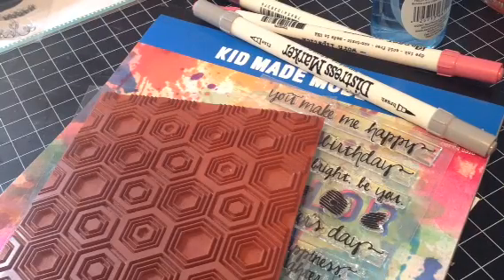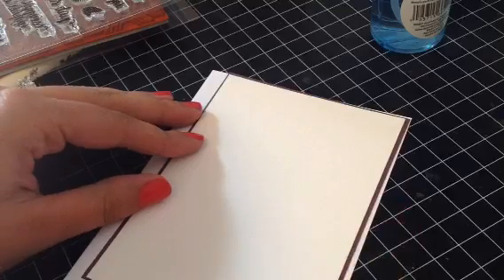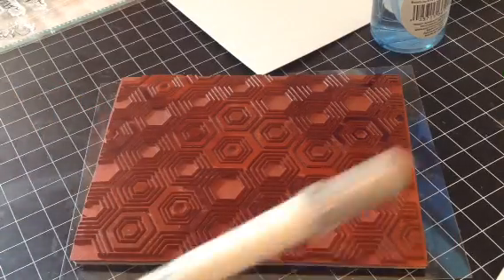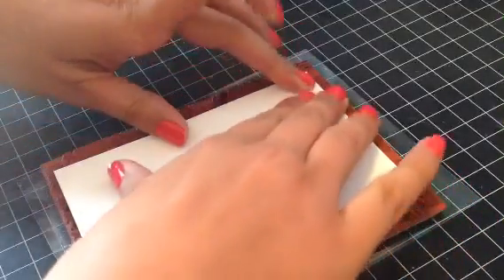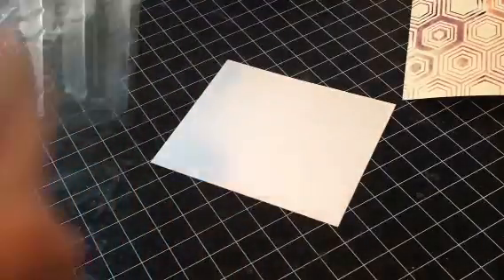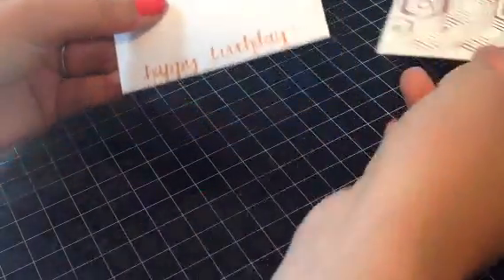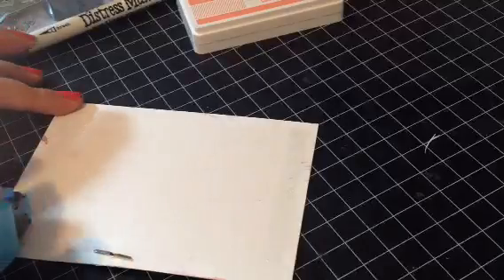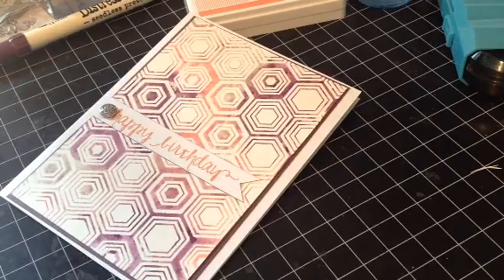Watercolor card. Process video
TFW :)
Etsy.com/shop/hotrodsboutique